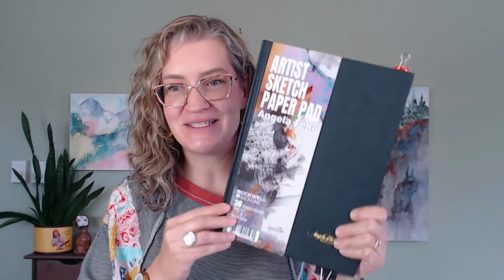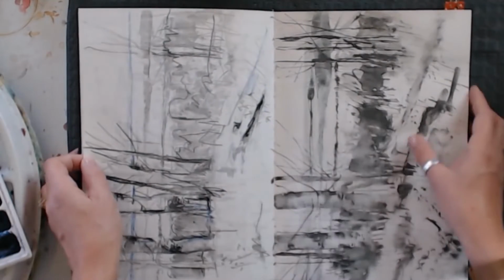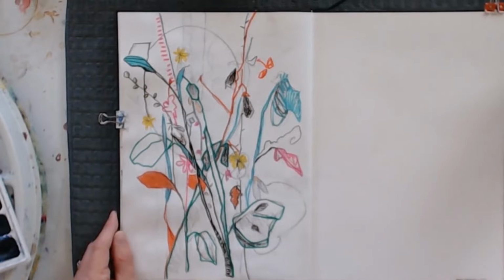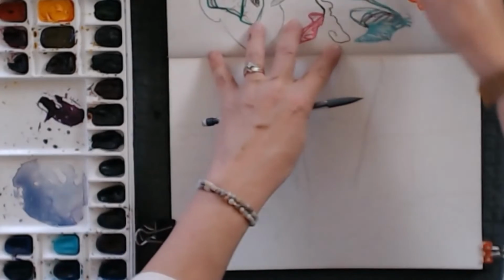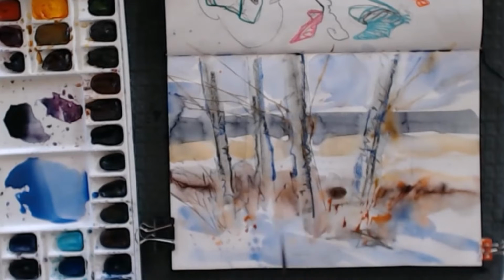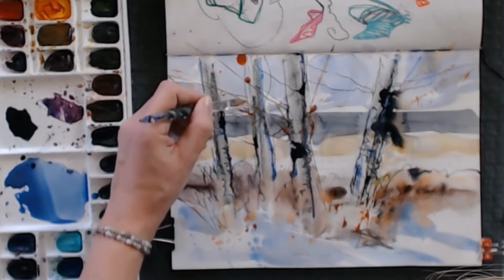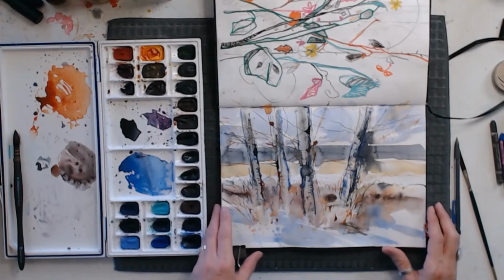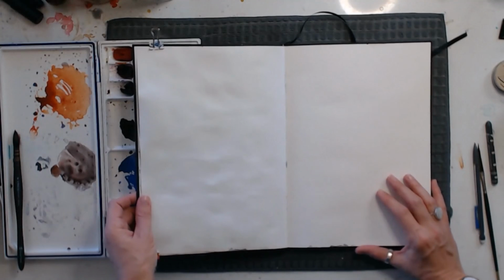Watercolour Skill Development: Creating a Sketchbook Habit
I have been using a sketchbook to develop painting ideas and having a lot of fun being more playful with this process. In this video I'm trying out a NEW sketchbook from Rockwell Art, featuring Baohong paper and it actually takes watercolor pretty well!

Paint used in this study is also from Rockwell Art.
Mars Brown
Cobalt Blue
Sea Blue Black
Gold Ochre

I'm also a big fan of their Magic & Charm colours, like:
Magic Wizard
Opal Yellow
Onat Diamond Yellow
Lapis Brown
Obsidian Brown
God's Back
Peach Fairy
Amethyst

If you're not having fun with your art, why are you doing it? I'm all about rediscovering the joy (and rejecting perfectionism) of making art. Sign up for weekly artist encouragement to help you feel less alone in your art journey